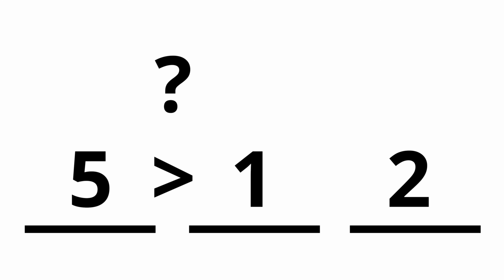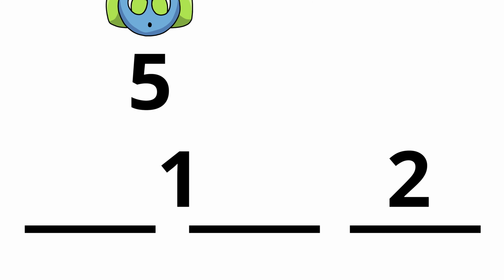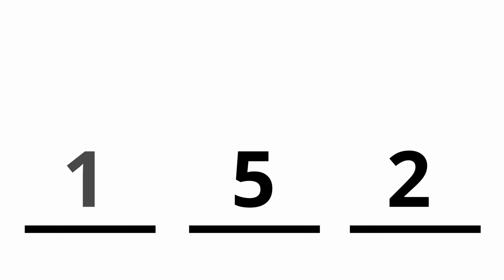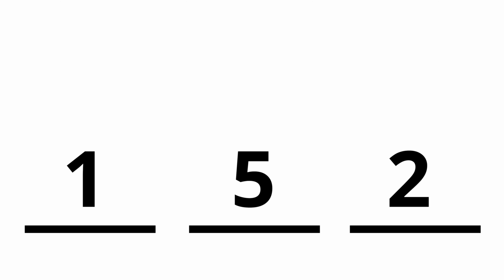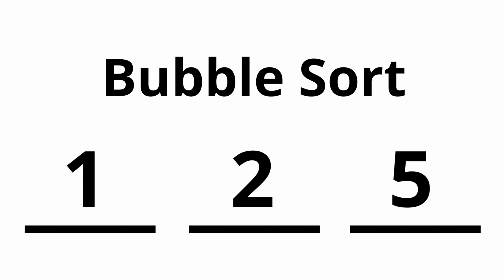Algorithms and Everyday Life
Algorithms are one of the foundations of our technological world, and are driven by the scientists and engineers behind the scenes that write all of these different algorithms. This lesson is intended to get students interested in the inner workings of algorithms and the capabilities associated with them. We start by engaging students with very simple examples of algorithms which they can associate with. We then discuss Google’s PageRank algorithm for ranking the importance of websites based on the other websites that link to them, and play a fun game that can be used to find the same results as the PageRank algorithm.

TeachEngineering has over 1,900 FREE lessons and activities. for more!